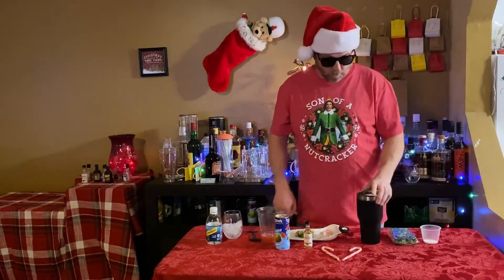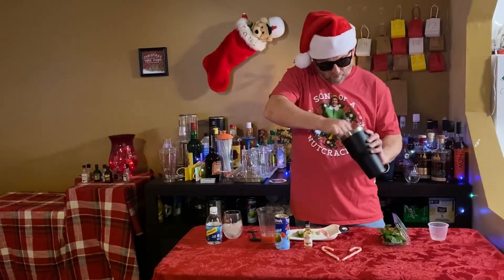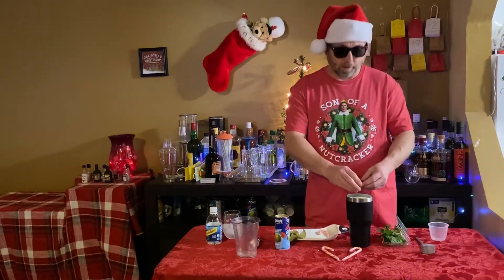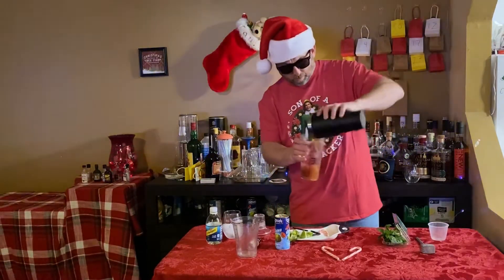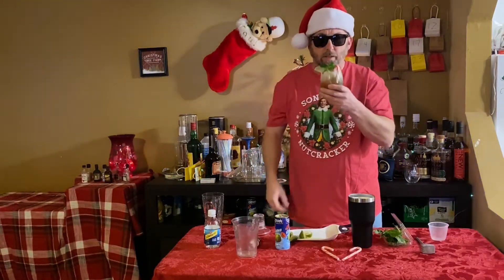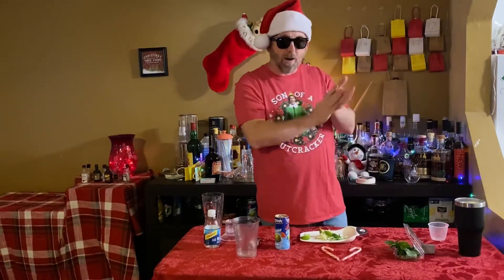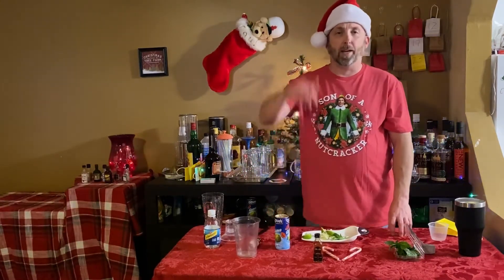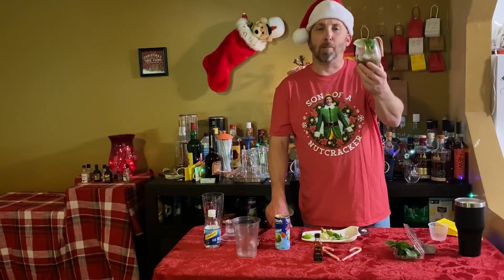Day 10 - Advent Rum Reveal